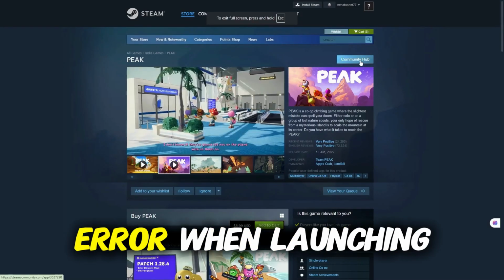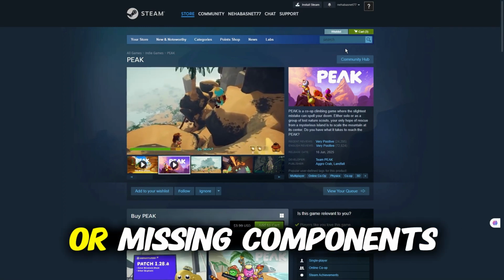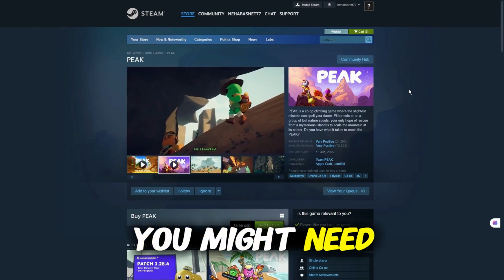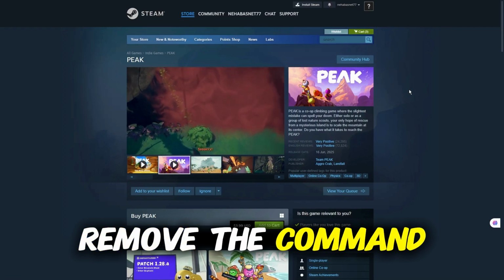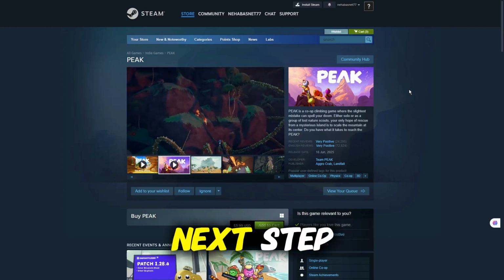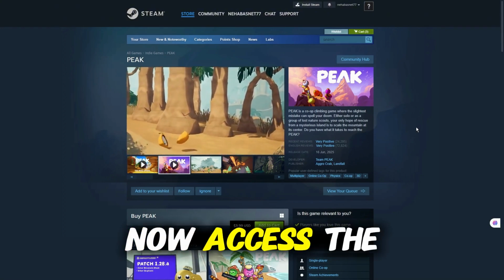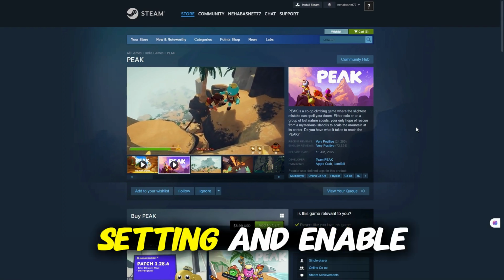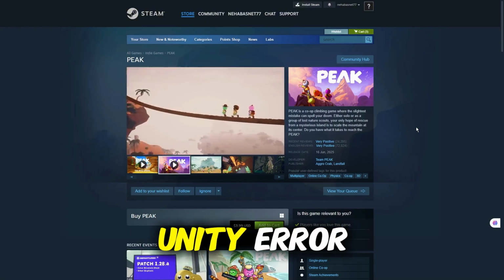How to Fix PEAK Unity Crash Error on PC (Game Crashing / Not Opening) — 2025 Tutorial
00:00 Intro –
00:10 Fix #1 – Update / Install Unity Runtime Files

Getting the PEAK Unity Crash Error when trying to launch a game or application?
This 2025 step-by-step guide shows how to fix Unity engine crashes on PC, whether the game won’t start, freezes, or shuts down instantly.

How to reinstall Unity runtime components

How to repair the game using Steam / Epic / Launcher tools

How to update GPU drivers to stop game crashes

How to fix corrupted temporary files & cache

Works for indie Unity games, mobile ports, and PC releases

No advanced tech knowledge required

Tip:
If your PC is older, lower the Graphics Settings or turn off VSync after the game loads — this reduces future crashes.